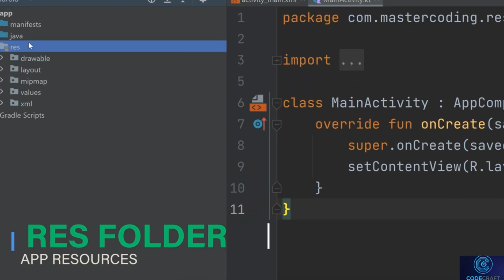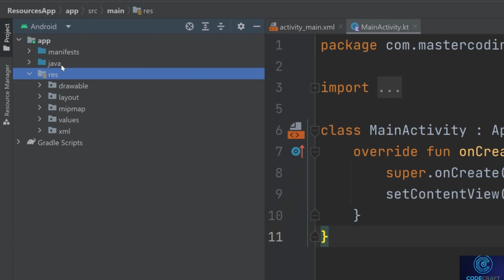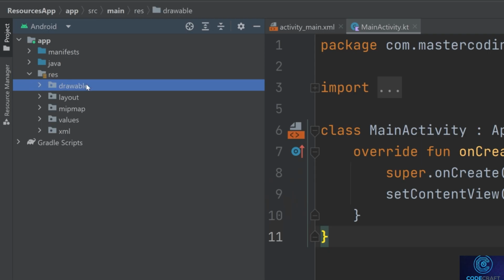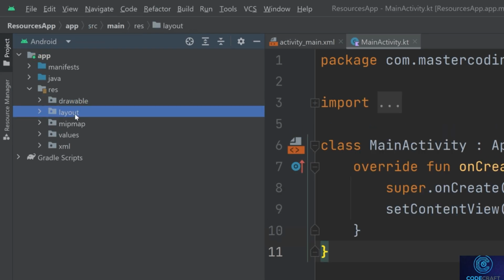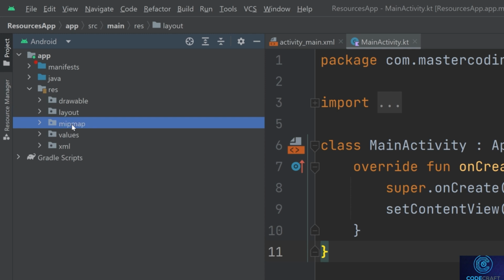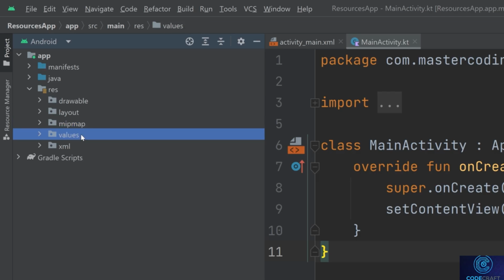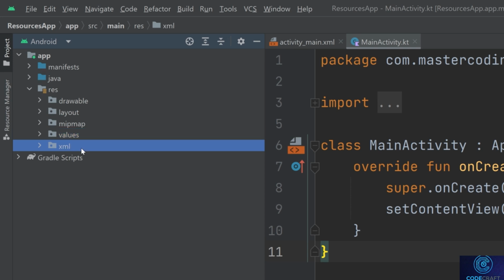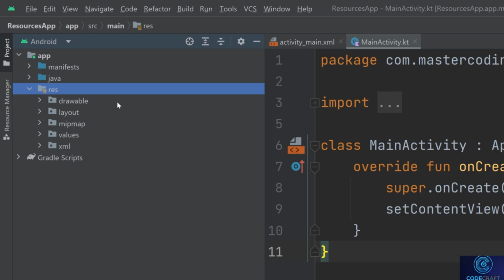(436) Android res Folder Explained| Layouts, Drawables, Values & Resources | Complete Android Course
In this lesson from The Complete Android Development Course, you'll learn everything about the Android res (Resources) Folder in Android Studio using Kotlin.

The res folder is one of the most important parts of every Android application. It stores all your app resources, including layouts, images, icons, colors, strings, styles, themes, animations, fonts, and much more.

In this tutorial, you'll understand the purpose of each resource directory, how Android uses resources, how to organize files properly, and why the res folder is essential for building scalable and professional Android applications.

By the end of this lesson, you'll confidently navigate the Android resource system and know where to place every file in your project.

📚 In this tutorial you will learn:
What is the Android res Folder?
Resource Management
layout Folder
drawable Folder
mipmap Folder
values Folder
colors.xml
strings.xml
themes.xml
styles.xml
fonts Folder
menu Folder
xml Folder
Android Resource Best Practices
🚀 Technologies Covered
Android Studio
Kotlin
Android SDK
Android Resources
XML
Material Design
Android UI
Android Development
Mobile App Development
Android Architecture
🎯 Why Learn the res Folder?

✅ Organize Android Projects

✅ Manage UI Resources

✅ Improve Project Structure

✅ Foundation of Android Development

Android Resource Folder
Layout Files
Drawables
App Icons
Colors
Strings
Styles
Themes
Fonts
Menus
XML Resources
Android Studio
Kotlin Programming

✔ Better Project Organization Skills

✔ Confidence Managing Resources

✔ Ready for Large Android Projects

This tutorial is perfect for:

Android beginners
Kotlin beginners

By completing this lesson, you'll understand how Android resources are organized and how to efficiently manage layouts, images, strings, themes, and other app assets.

Android Development
Kotlin Programming
Java Programming
Firebase
Flutter Development
Python
SAP
AI & Machine Learning
Graphic Design
Video Editing